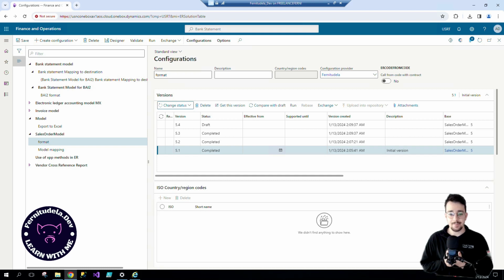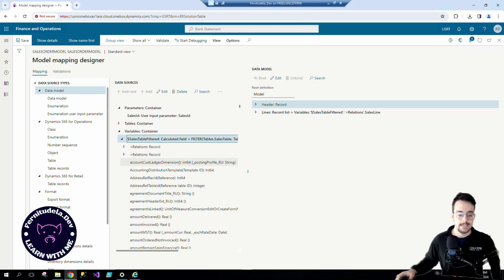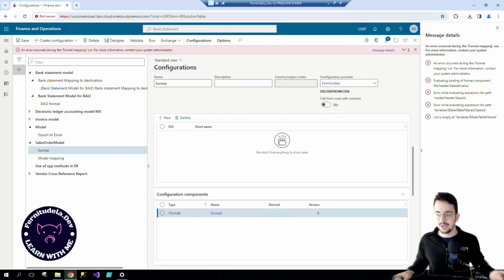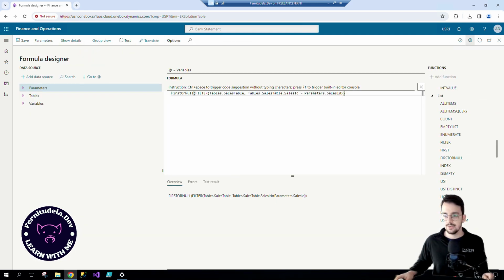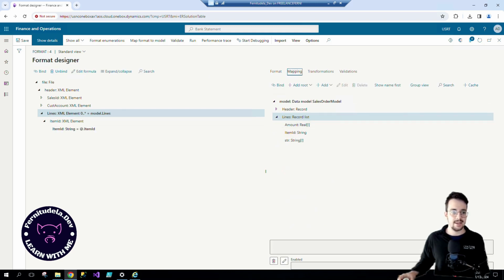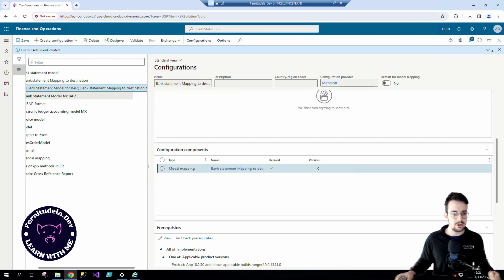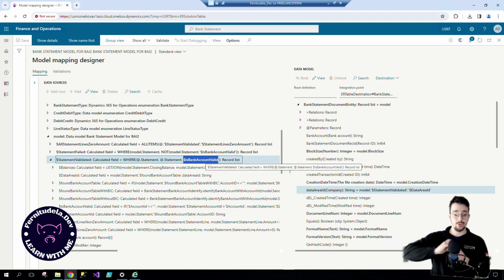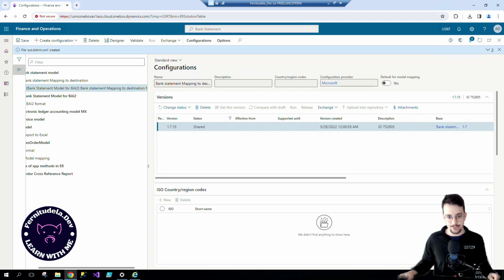D365FO Electronic Reporting: "Error while evaluating expression"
we are going to understand why this pretty common error happens, giving us the tools to see what is wrong, and troubleshooting the error. We are going to see 2 different examples, first didactic one, made out by me to force the error and help us understand it, and second one, a real ER error from the OOB BAI2 Bank statements, that I had to face lately in a project.

00:00 Introduction
01:23 didactic example
08:00 Real example with BAI2 bank statemets